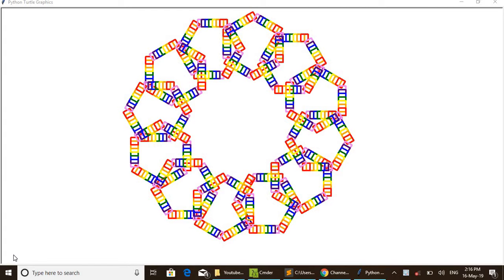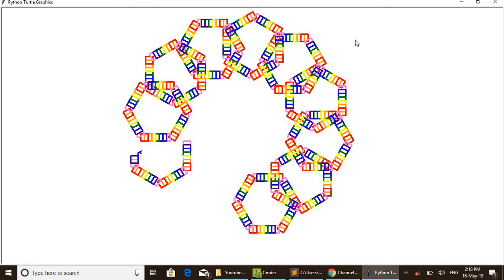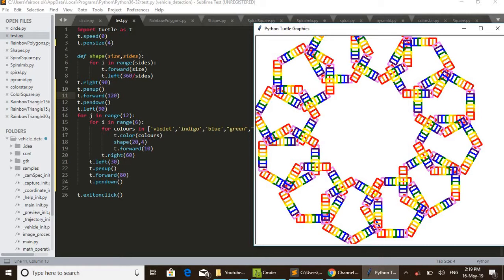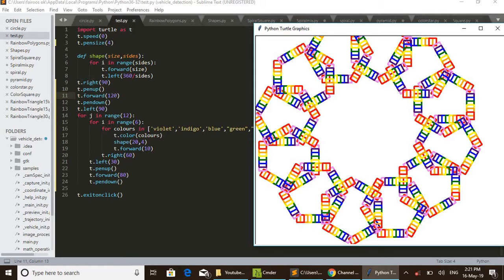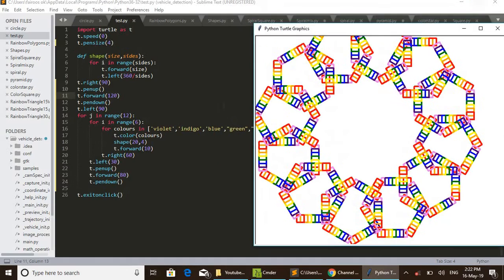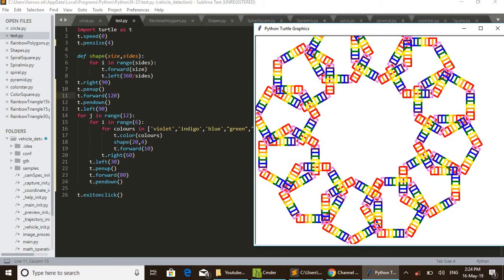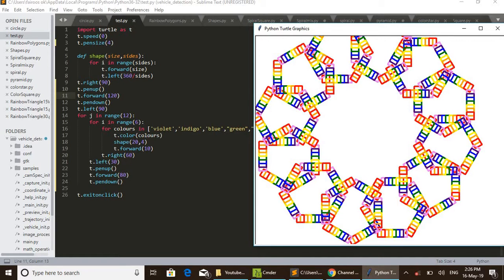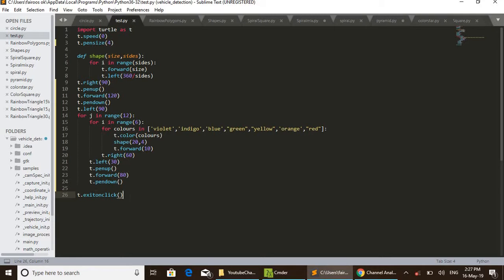Python Turtle Graphics Rainbow Square